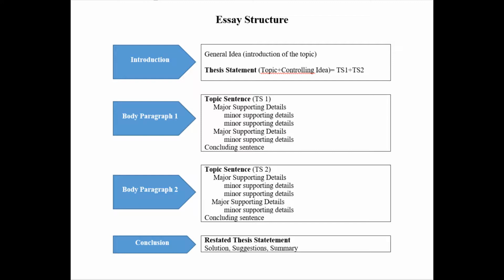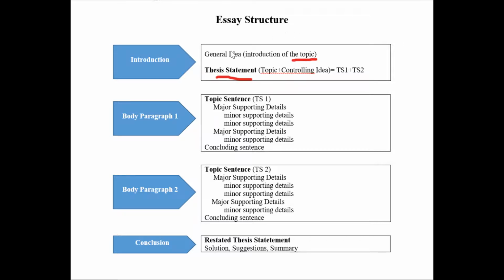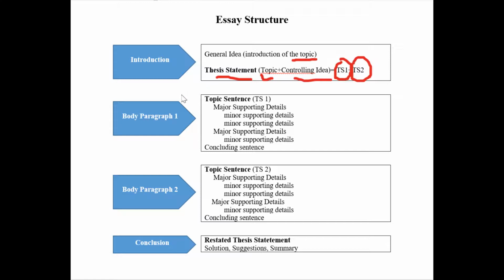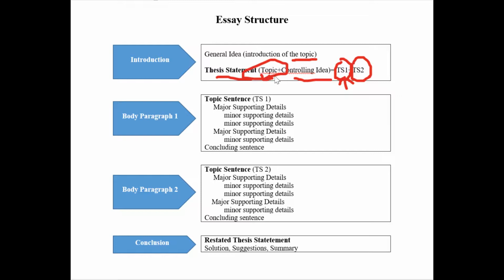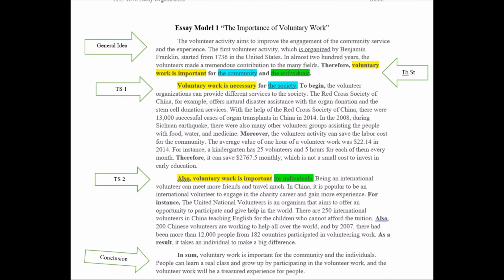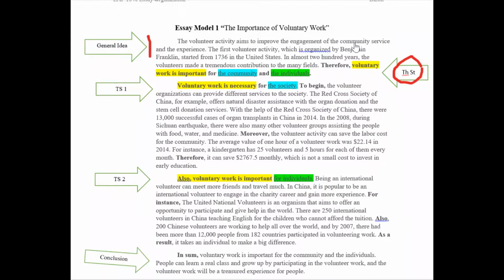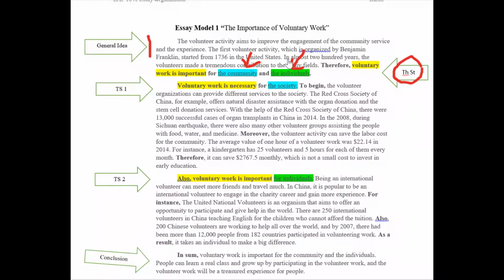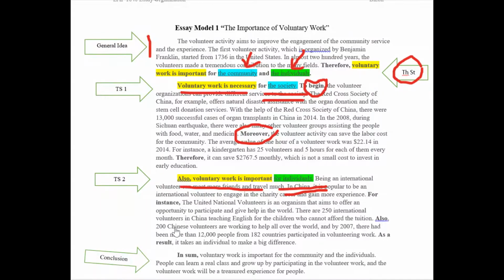EAP 1640 Academic Essay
Learn how to write an academic essay.